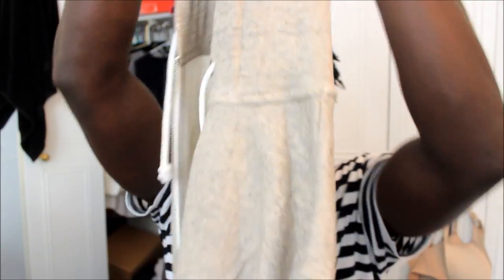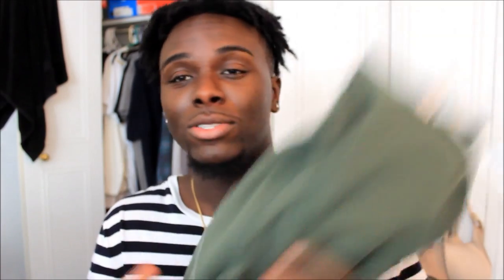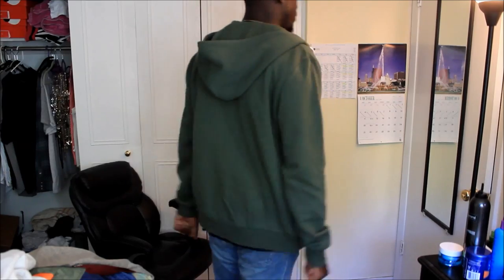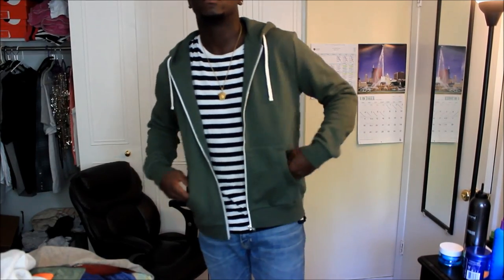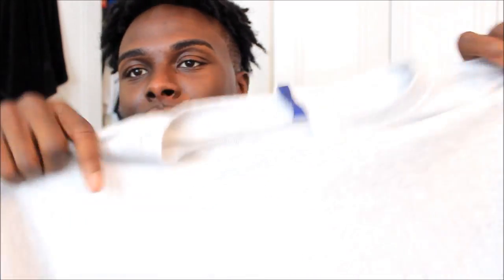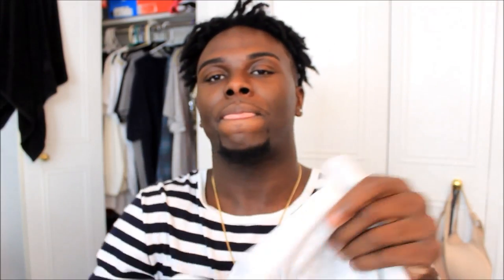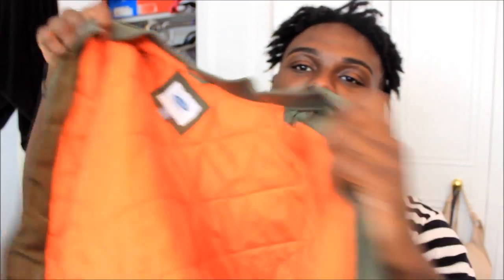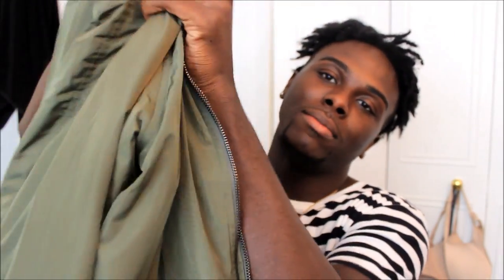New Pickups: H&M, Old Navy, Nike & Cheap Bomber Jackets !!$$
Whats Good Youtube Fam! Here's a vid of a few things I copped at my local mall a few days ago. Hope you guys enjoy!

PEACCEEE!